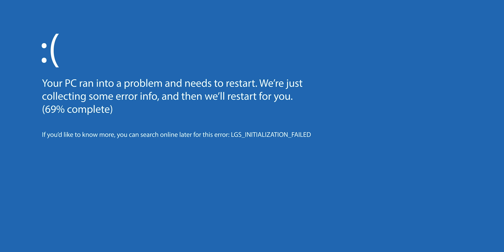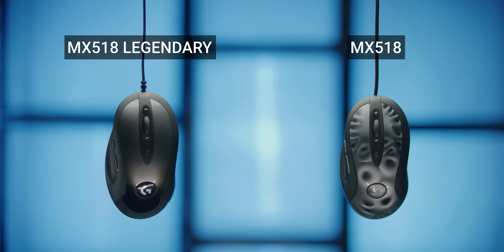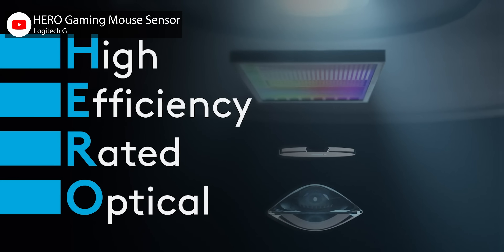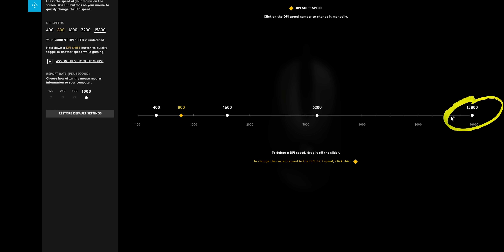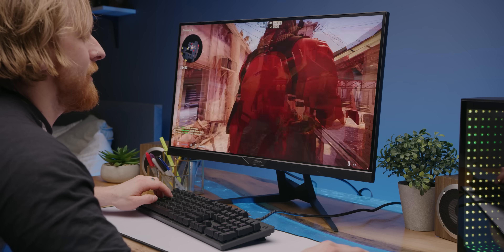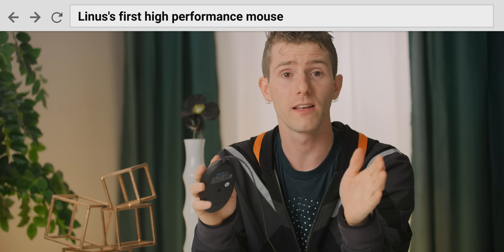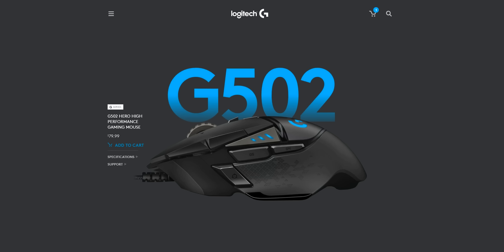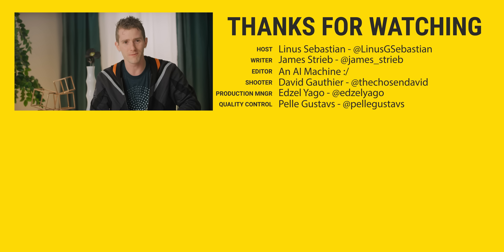EVERYONE'S Favorite Gaming Mouse is BACK! - Logitech MX 518 Review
The original Logitech MX 518 from 2005 is a classic, and now they’ve released a modernized version - The Logitech G MX518 Legendary with their flagship Hero sensor and a new look. But does it still hold up?

Buy Logitech G MX518:
On Amazon
On Newegg